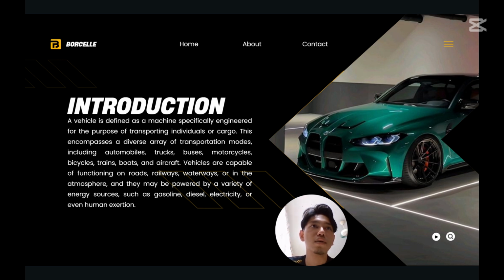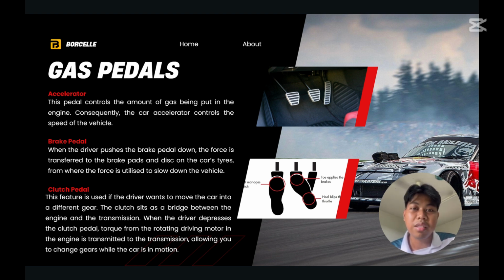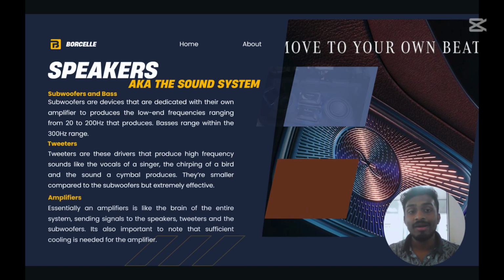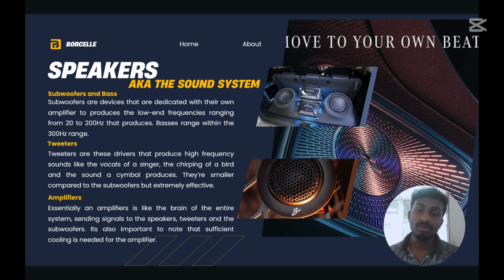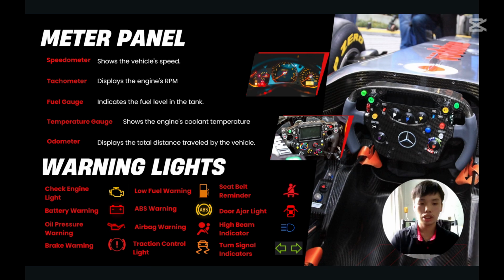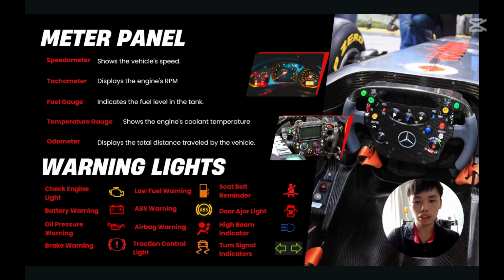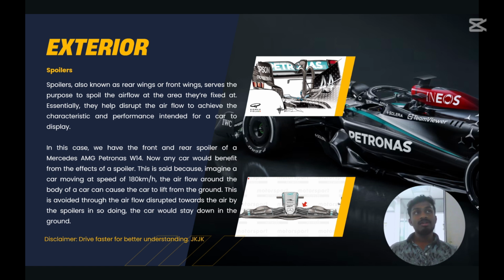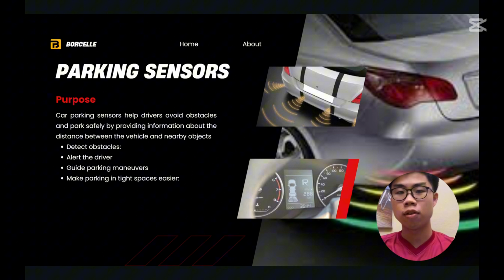Intorduction to Interior and Exterior of a Car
Wanna see a bunch of unbothered students just trying to pass a course? This is the video for you!!